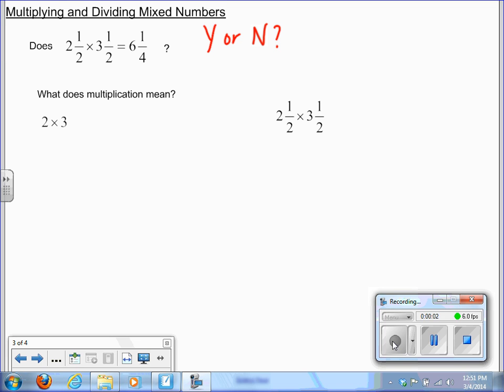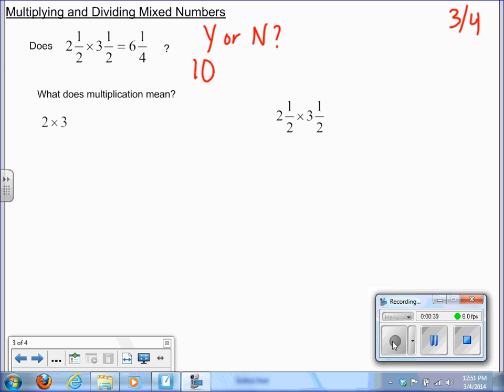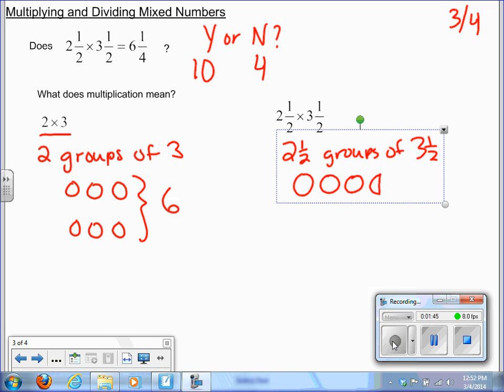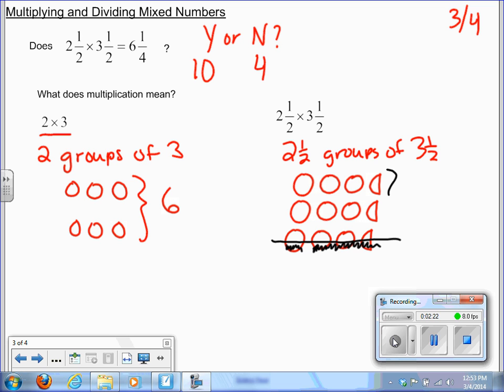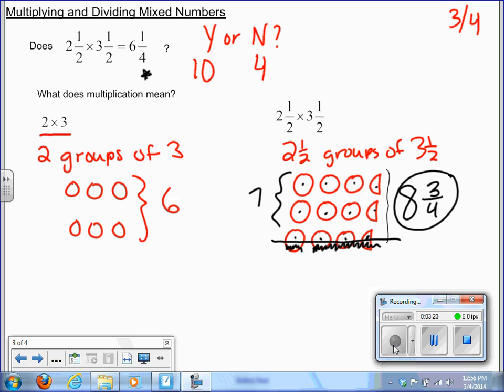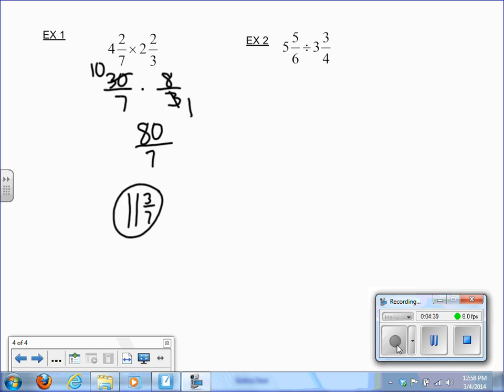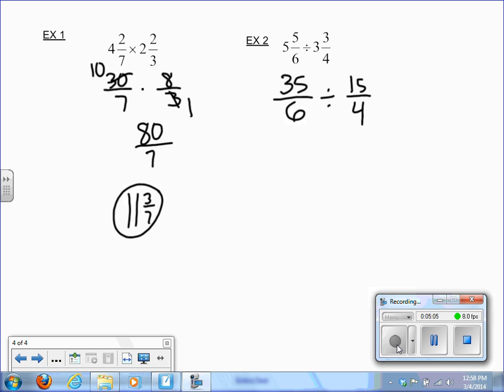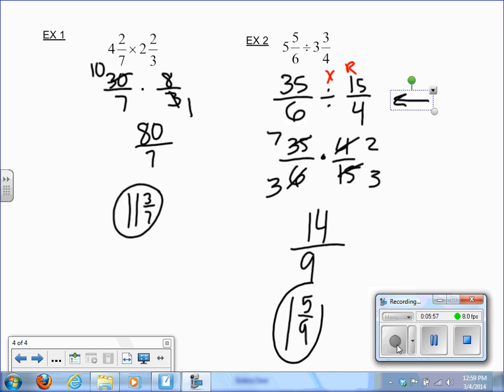7.5 Multiplying and Dividing Mixed Numbers